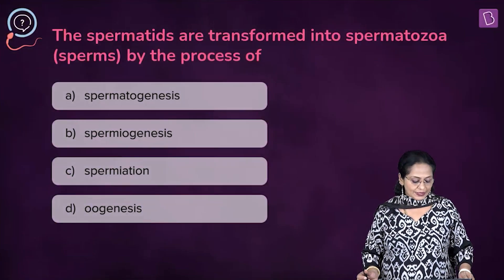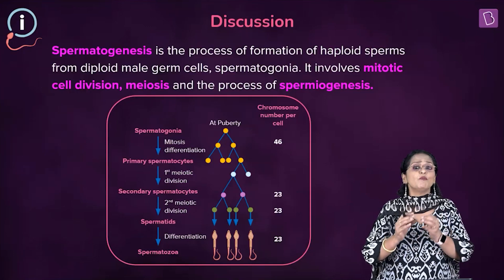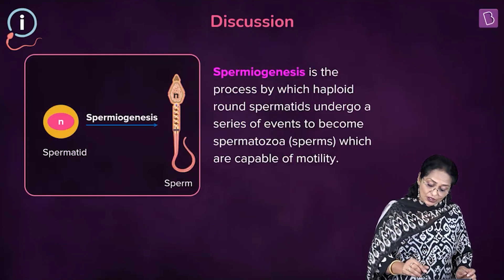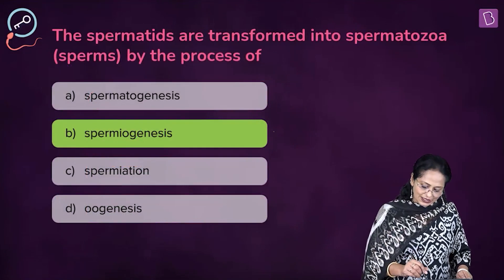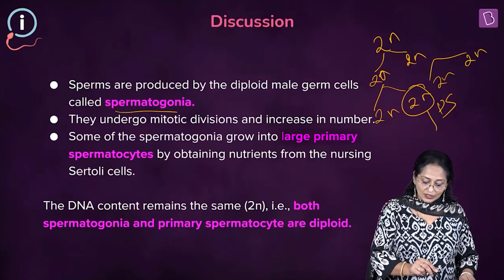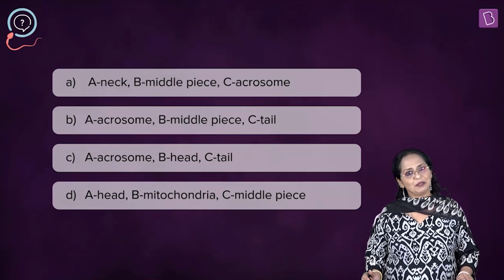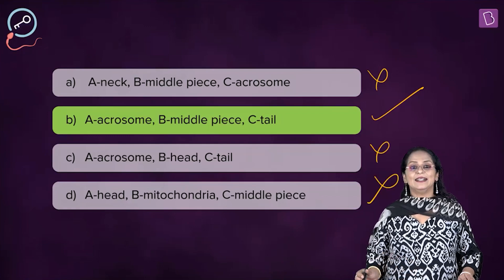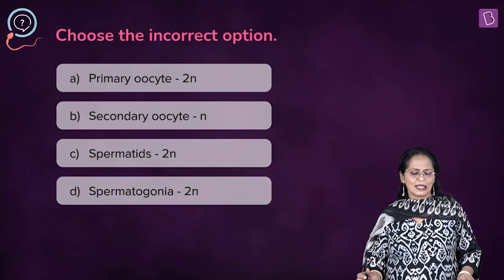Daily Quiz #143 | Class 11-12 & Droppers | Biology | Sabiha Ma'am | NEET 2021/2022 | BYJU'S NEET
In today's video, we will be focussing on some important and interesting questions from the chapter "Human Reproduction". These questions revolve around the basic concepts related to Spermatogenesis and Oogenesis. Get ready to solve these amazing questions to get a better grasp of the entire topic!!

Question 1. 00:00:02
Question 2. 00:05:09
Question 3. 00:07:39
Question 4. 00:10:06
Question 5. 00:11:25